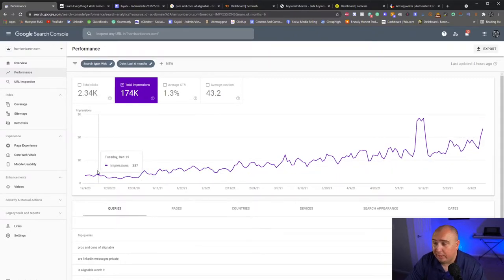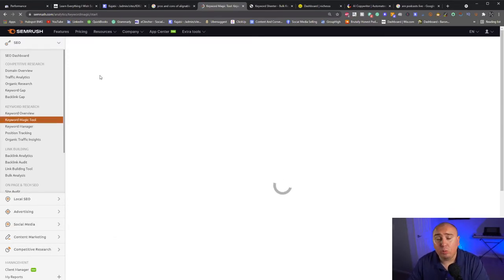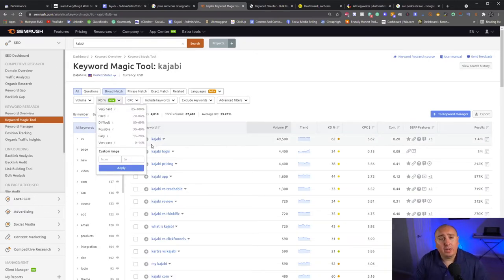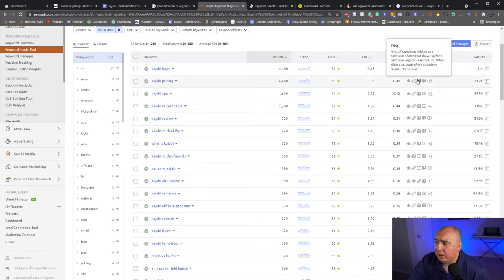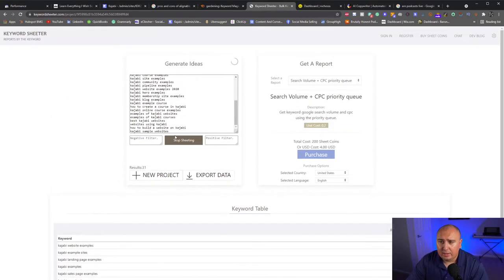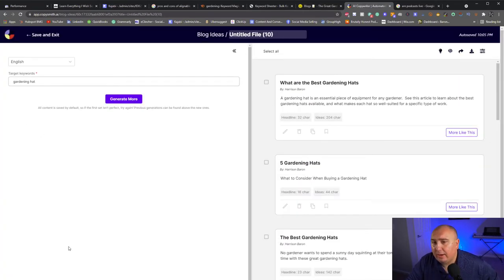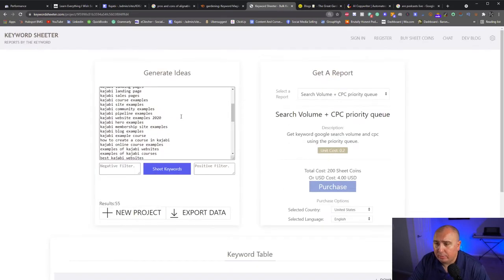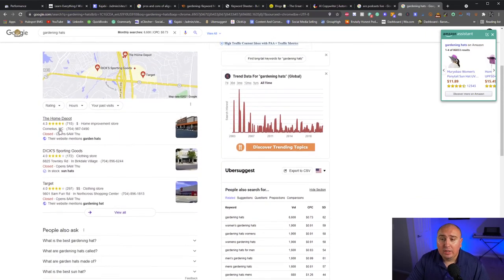How to Find Good Kajabi Blog Topics to Get You More Traffic.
What's the best way to find good Kajabi blog topics? It's something every blog writer wants to know, but most of them don't know how to find out what to write about. It may seem like there are no signs out there for ya, but guess what... They're everywhere... You just have to know where and how to look. So let's get started!

Your blog is a reflection of you and your brand, so make sure that you choose topics that you’re passionate about and that you’re knowledgeable about. The best thing to do is to start with your own personal experiences and then branch out from there. I’ve found that the best strategy for content creation is to do a lot of it, not a little of it. The best way to learn how to write a compelling blog post is to do it over and over again until it becomes second nature.

Getting found on Google is about three things: content, links, and conversion. Content is what your potential customers are looking for. Links are how people find your content. Conversion is what you do to get them to buy from you.